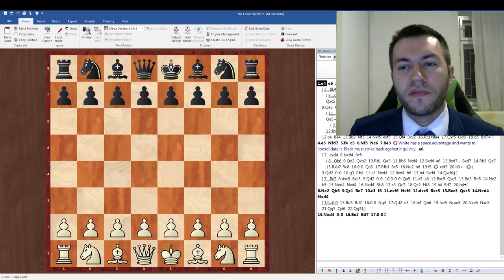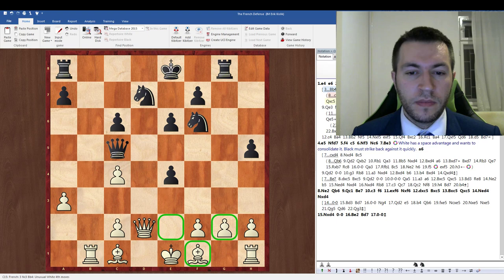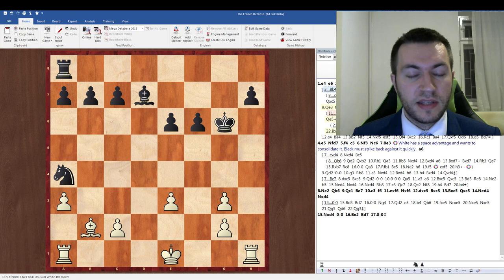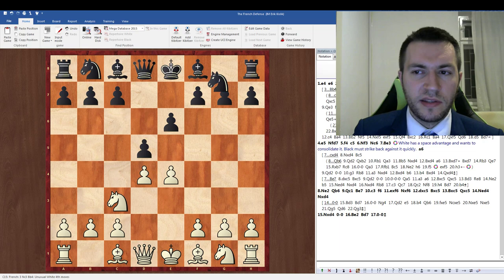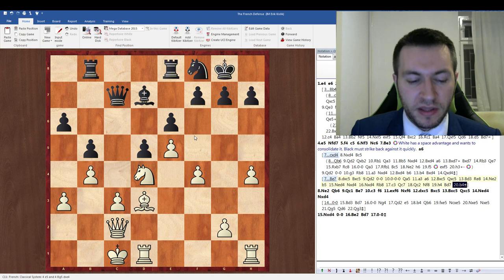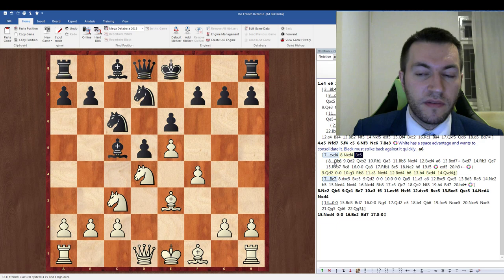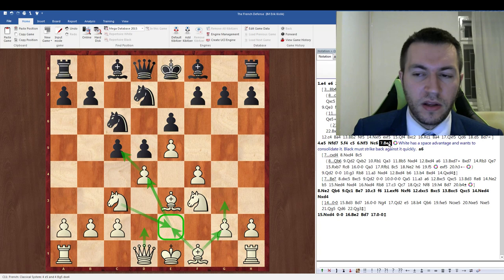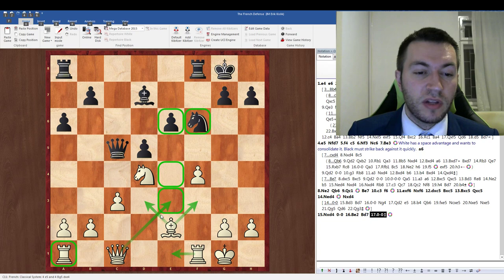The French Defense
In this video, I show you how I recommend playing White in the French Defense. The French Defense can be countered in many ways, but 3. Nc3 is a very principled way to meet it, with aggressive ideas in both the Winawer and the Steinitz. In the Winawer, I recommend 4. a3, which I played myself numerous times against International Masters with stellar results. Against 3. ...Nf6, I recommend 4. e5, entering the Steinitz French. The main emphasis here is to consolidate our extra space.

The analysis in the video is quite important and can be looked at and downloaded

My book gives ideas on how to analyze chess openings and can be found for sale